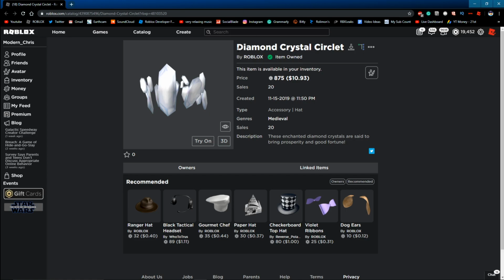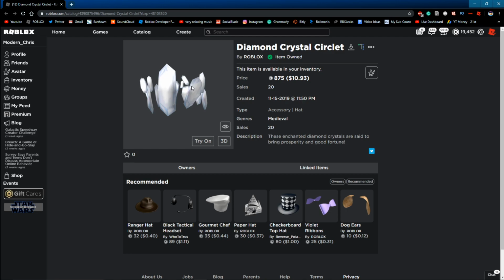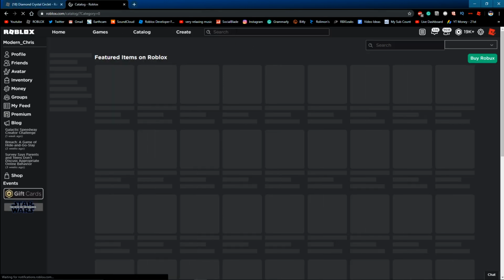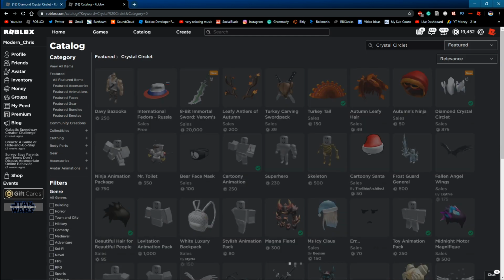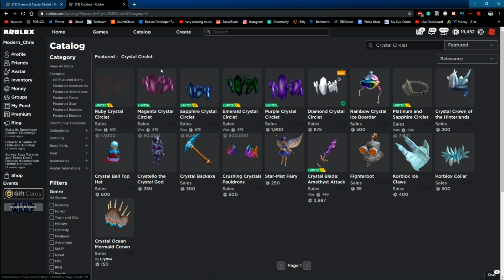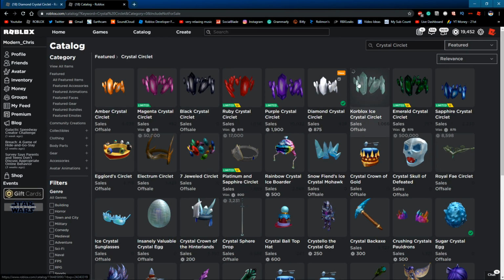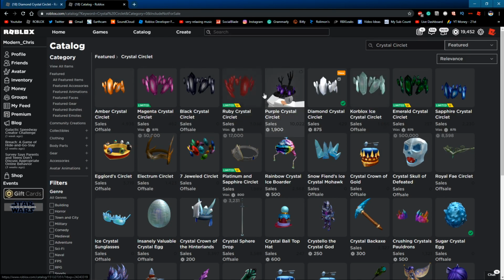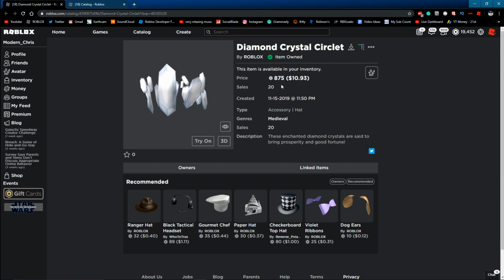DIAMOND CRYSTAL CIRCLET IS OUT! (ROBLOX BLACK FRIDAY SALE 2019)